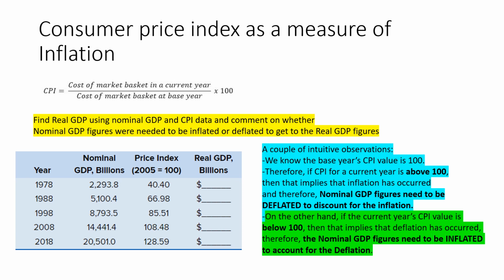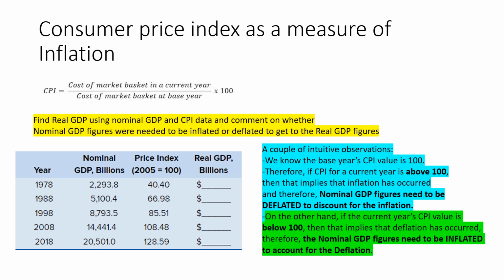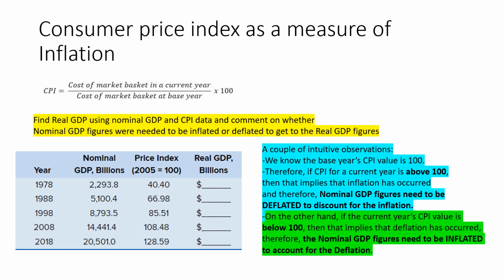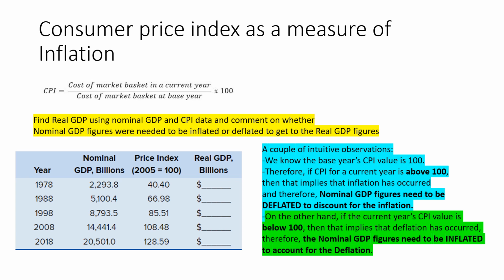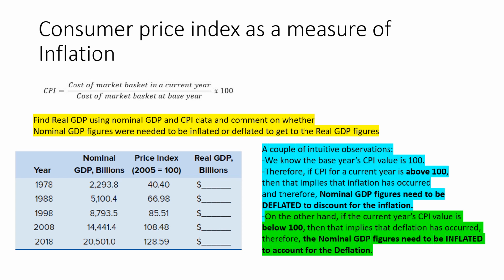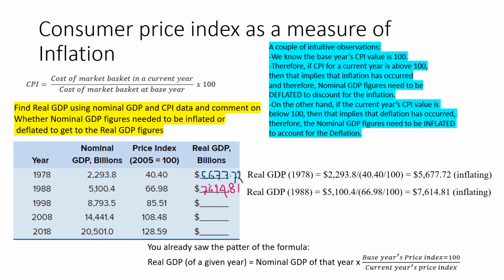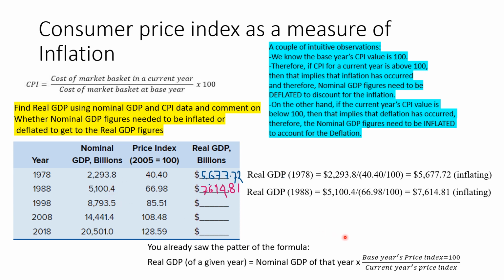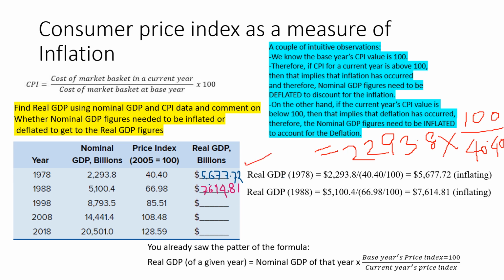Calculate Real GDP using Nominal GDP data and Consumer Price Index (CPI)